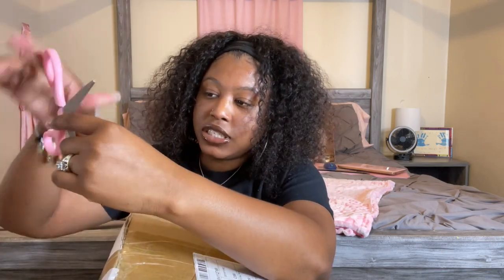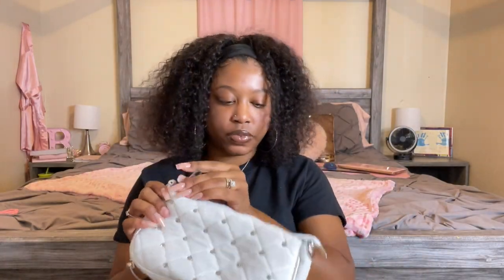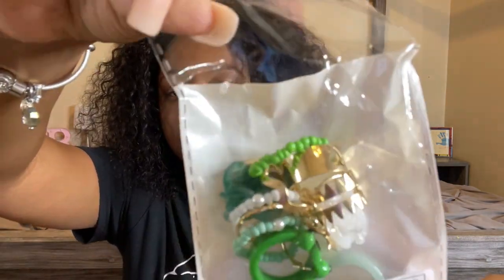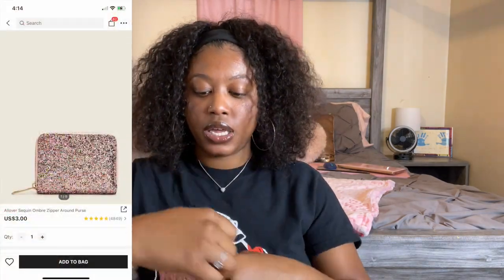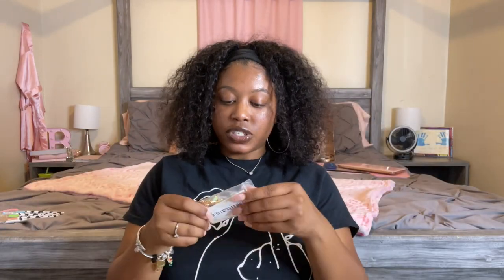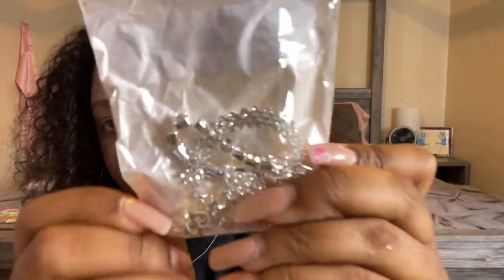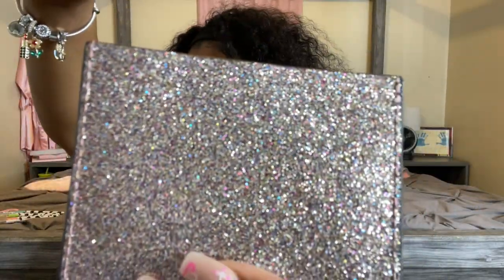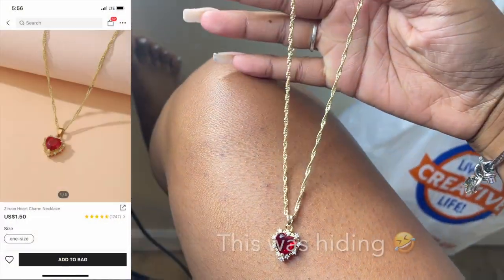HUGE SHEIN ACCESSORIES HAUL 2022 25+ items (purses, jewelry, & more)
Quilted Tote Bag